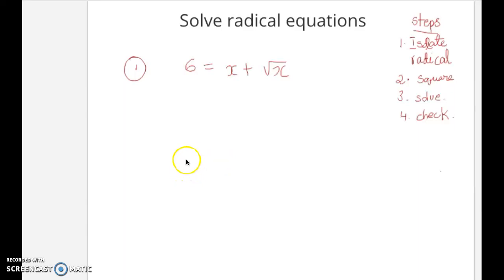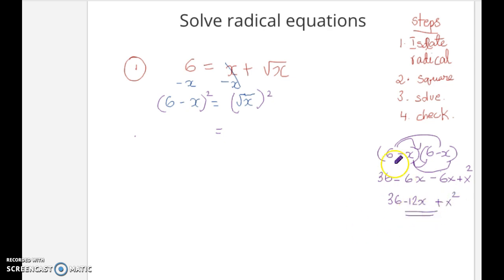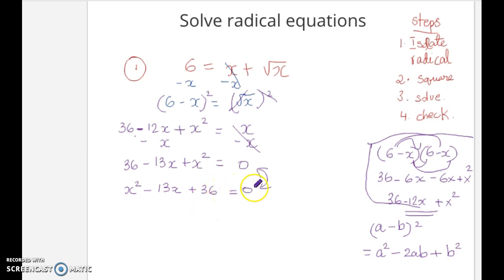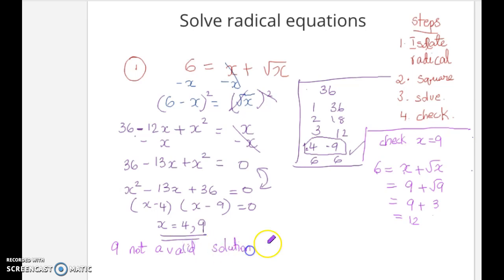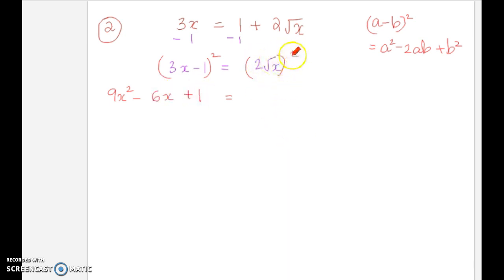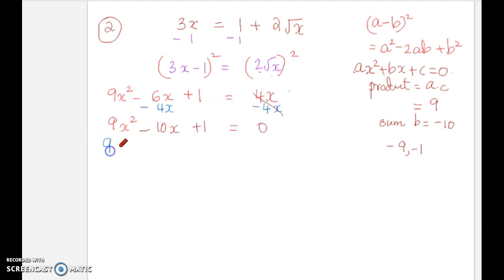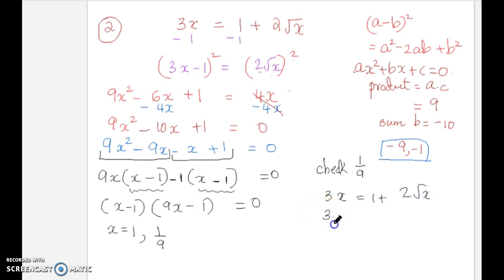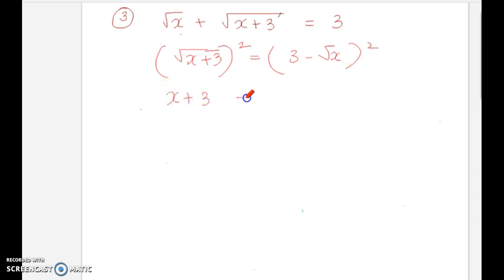Solve radical equations